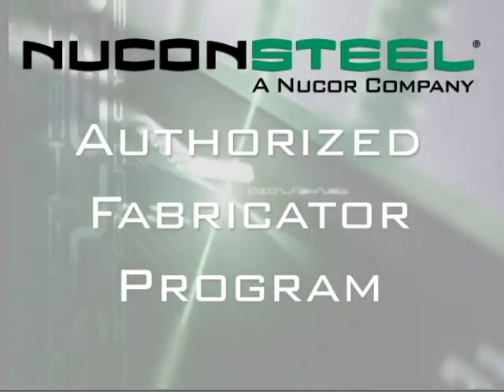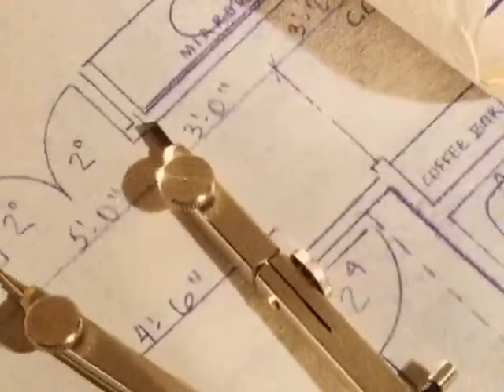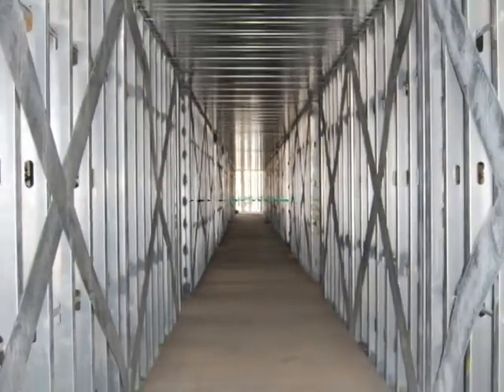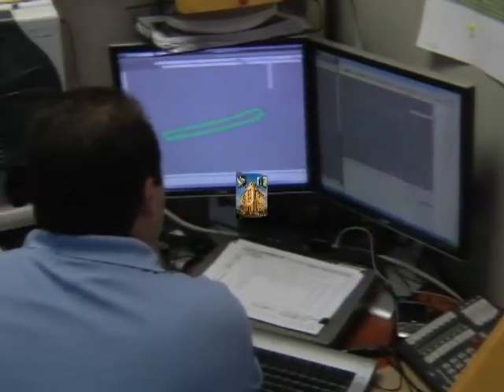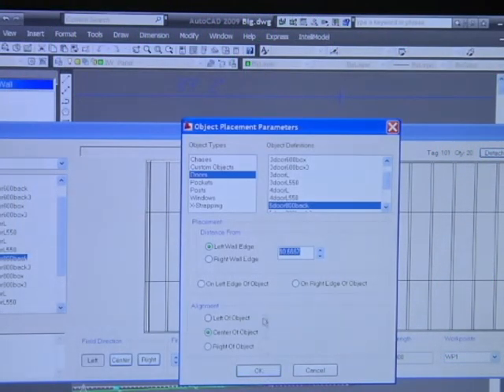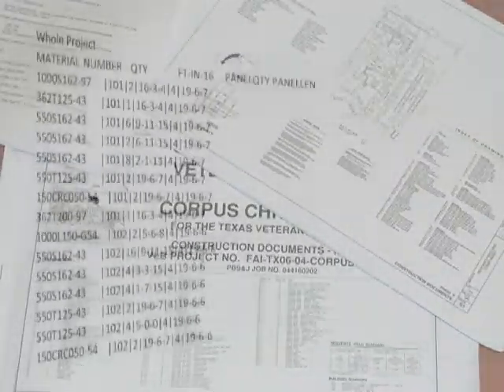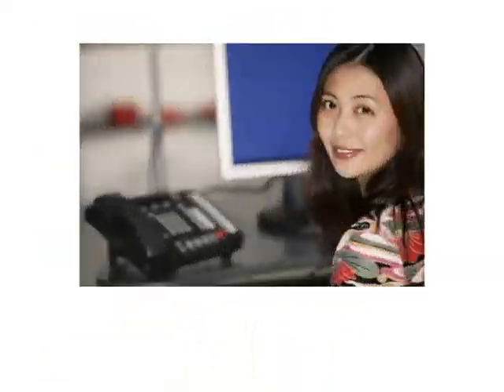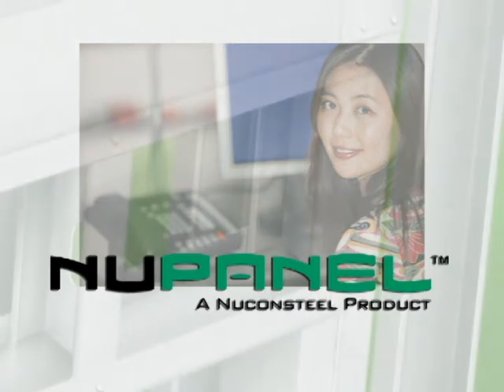Nuconsteel: NuPanel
NUPANEL's automation and modeling provide improvements in accuracy and efficiency that are exponential, all while working within the world's most accepted design platform, AutoCAD. NUPANEL is innovative software that allows the generation of 3-D metal stud wall framing models while working within a much simpler 2-D environment. These easily produced models, which include the ability to input scheduled doors, windows, and other features, will generate labeled and dimensioned fabrication drawings, material cut lists, bills-of-materials and erection drawings all at the touch of a button. And because NUPANEL allows you to work with AutoCAD, the models and drawings may be integrated with other AutoCAD drawings and objects.